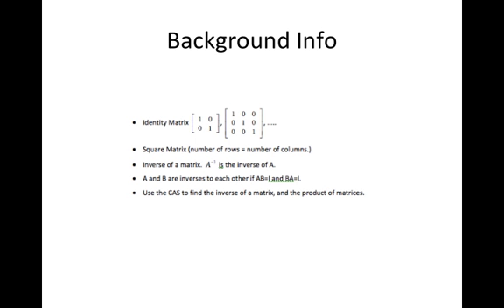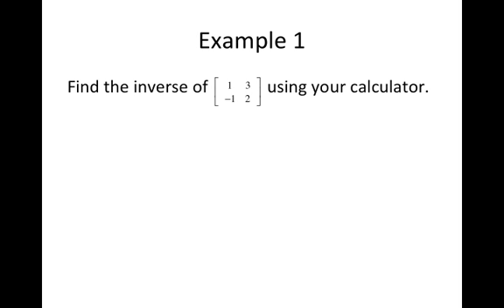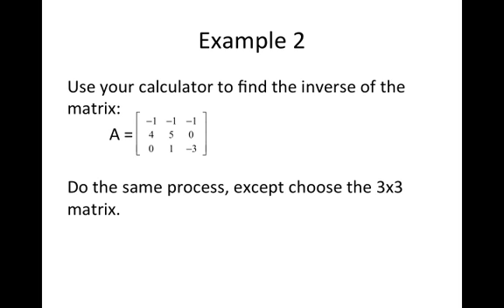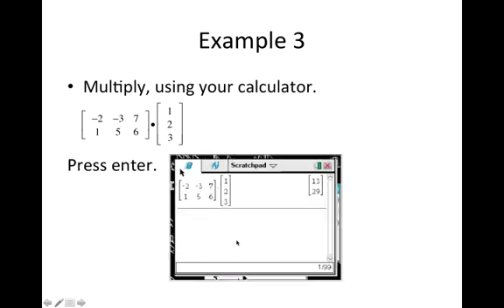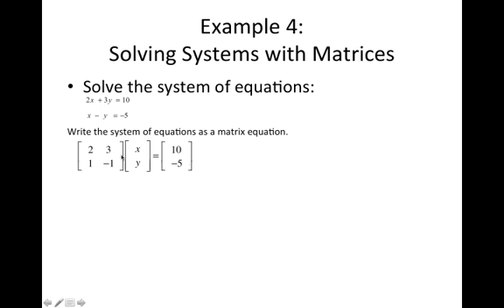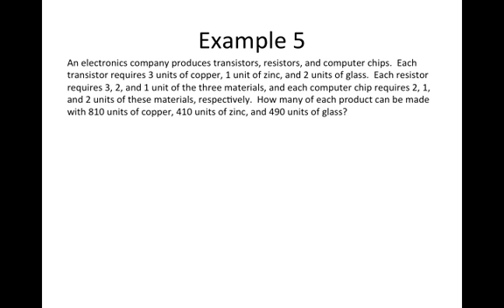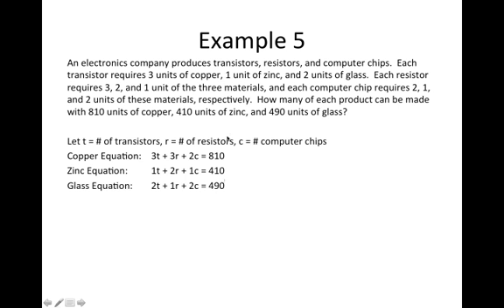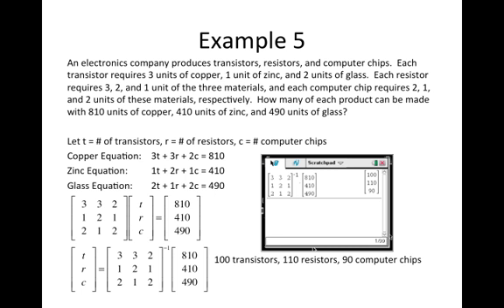FM 2.5 Systems with Matrices Video.mp4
Table of Contents:

00:02 - FM 2.5 Lesson
00:06 - Objective
00:11 - Background Info
02:00 - Example 1
02:08 - Example 1
03:04 - Example 1
03:19 - Example 1
03:27 - Example 1
03:51 - Example 2
04:17 - Example 2
04:30 - Example 3
04:43 - Example 3
05:01 - Example 3
05:20 - Example 3
05:30 - Example 3
05:36 - Example 4: Solving Systems with Matrices
05:57 - Example 4: Solving Systems with Matrices
05:58 - Example 4: Solving Systems with Matrices
07:49 - Example 4: Solving Systems with Matrices
08:31 - Example 4: Solving Systems with Matrices
08:40 - Example 4: Solving Systems with Matrices
08:49 - Example 5
09:39 - Example 5
10:03 - Example 5
11:14 - Example 5
12:02 - Example 5
12:14 - Example 5
12:35 - Example 5